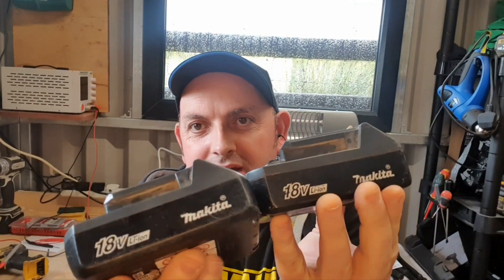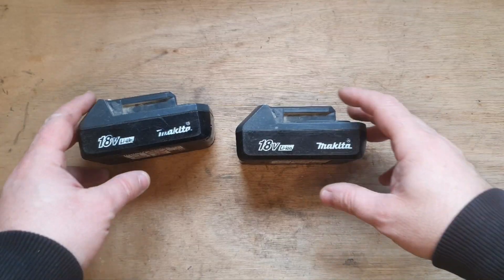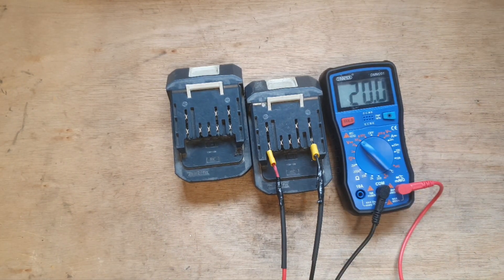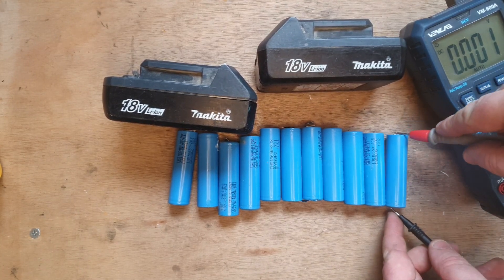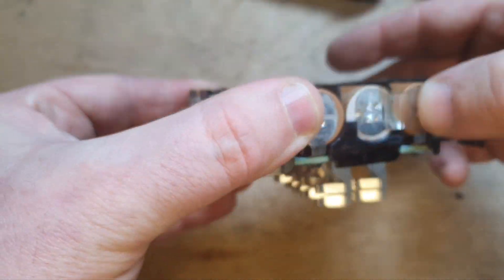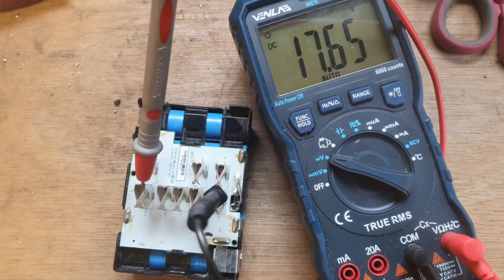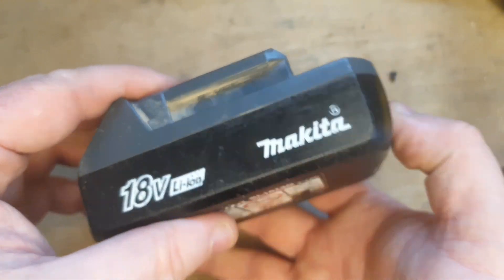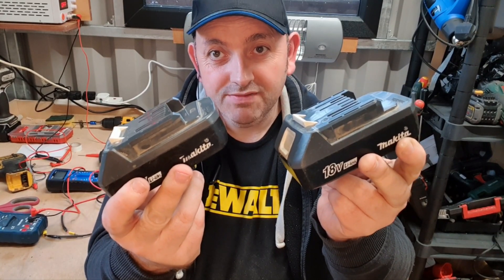Giving Makita G Type Batteries more power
I upgraded these worn out underpowered makita grinder type 18v batteries using Samsung cells 2000mah from flexvolt 6ah 54v batteries. This would nearly double the runtime and help overall power. Battery repair is a risky undertaking and careful consideration should be taken before attempting it. It is not the intention of Doctor Lefthandthread media for any injury to occur as a result of my videos.